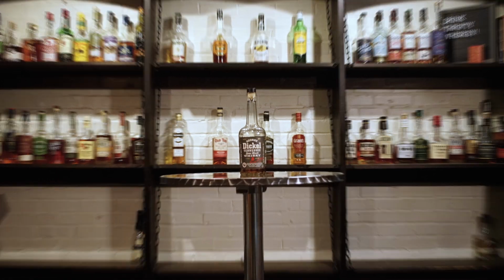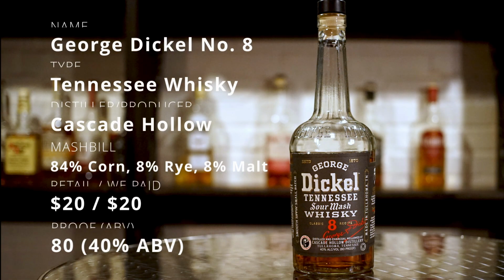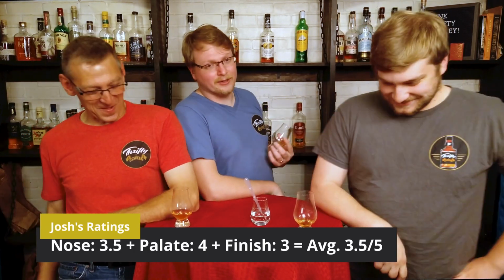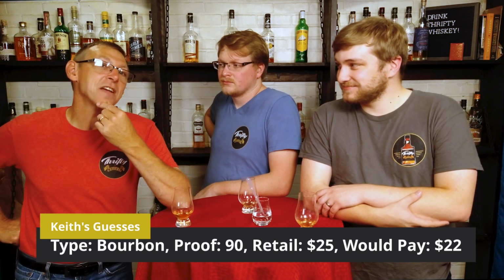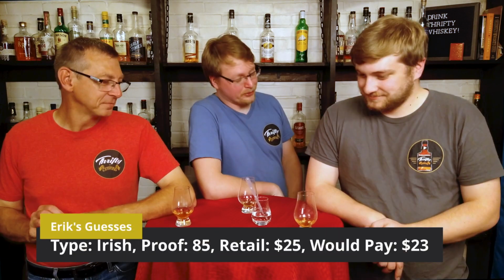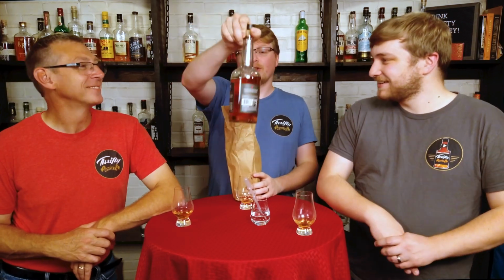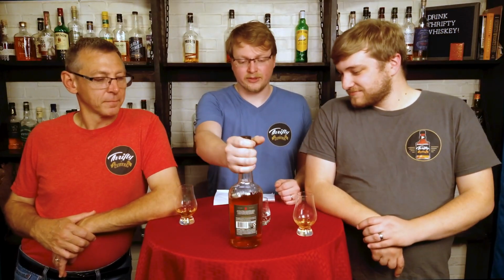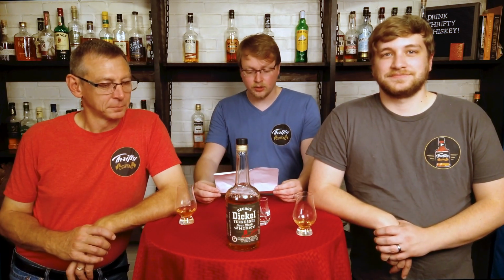Smells and Tastes Like Bourbon! Dickel 8 Tennessee Whisky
This is a blind review of George Dickel Number 8 Recipe Tennessee Whisky. The results may surprise you. Definitely surprised Josh.

0:00 - Open & Intro
0:07 - Whisky Overview
0:53 - Review
4:39 - Ratings
7:20 - Guesses
8:28 - Reveal
11:34 - Toast

Check us out in podcast form at PodHubNetwork.com!
Thrifty Whiskey Review Rules.
1. We personally purchased or are able on any given day to walk into our local store and purchase the bottle for under $30 before tax. All purchases must be able to be done by any regular consumer.
2. Two of our reviewers are always blind. This is so that brand and price will not have an effect on their judgment of the whiskey. (Josh sometimes has to pour the spirit and host, so he is not always drinking blind.)
We use TubeBuddy to help us optimize our videos for search